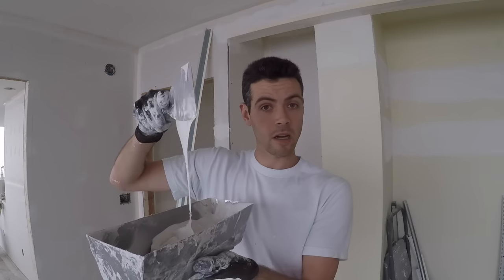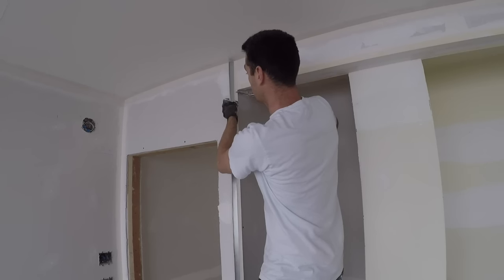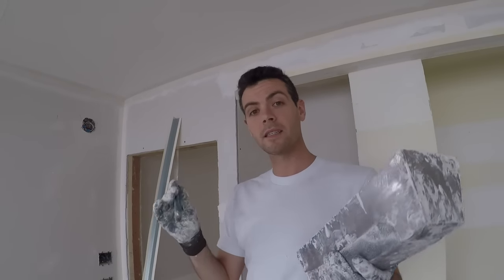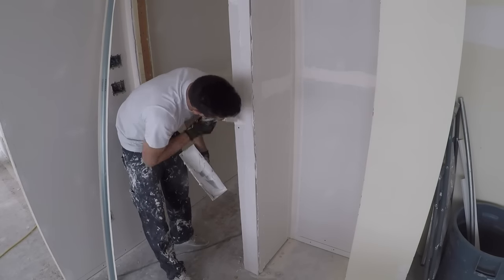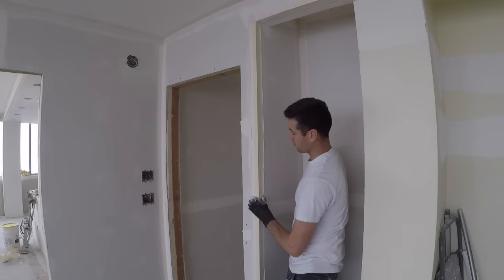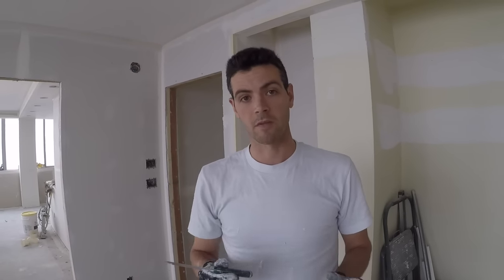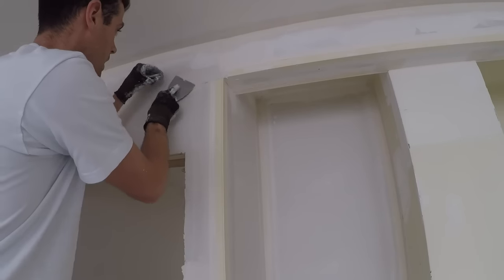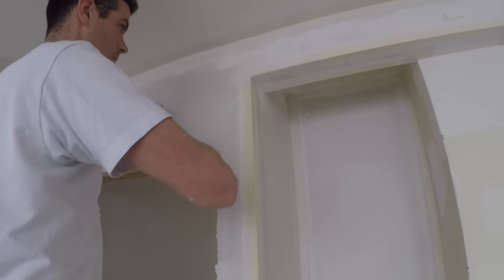HOW TO INSTALL CORNERBEAD (PAPERFACED)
Poorly installed cornerbeads STICK OUT LIKE A SORE THUMB!! Do you want yours to? Follow these methods for GREAT RESULTS!

Tools I use often:
Drywall knives:
10" (This one will rust if you leave it wet but feels nice to use)
10" (This one is stainless. Stiffer, more expensive but won't rust)